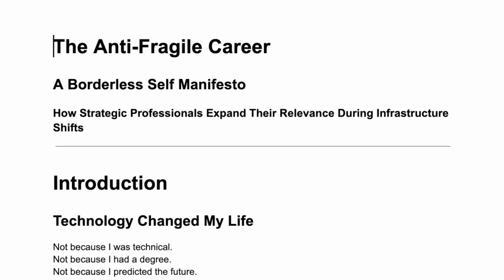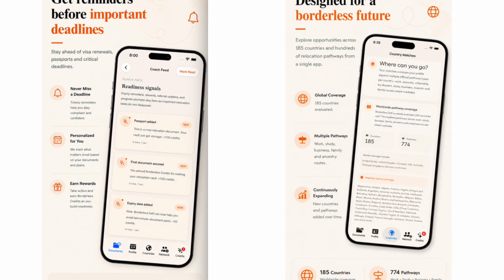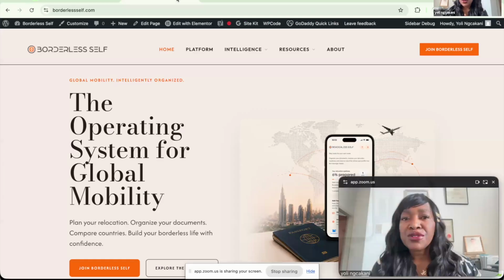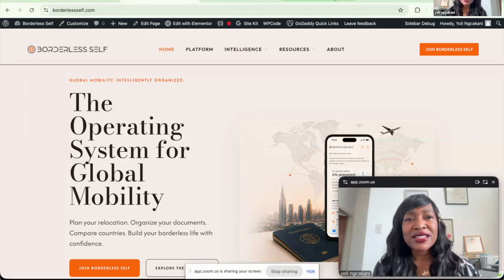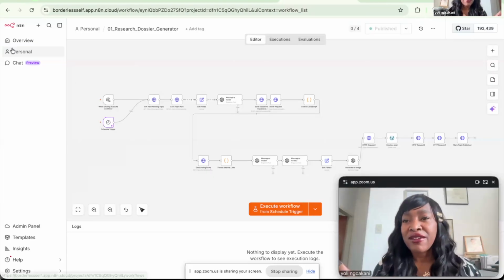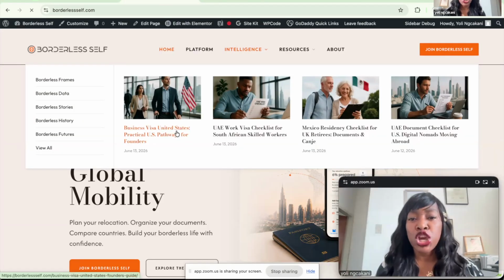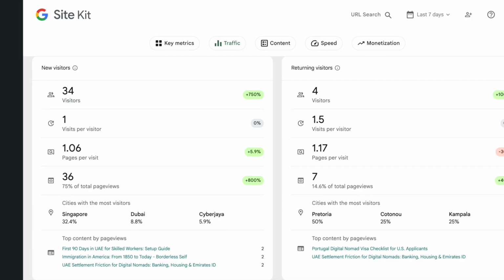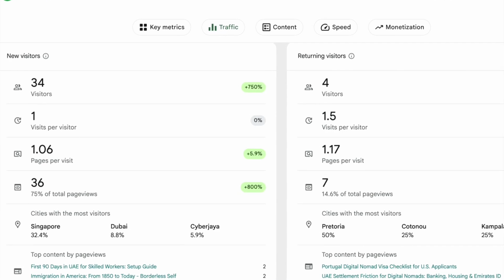Why I Built a Content Factory Using AI | My Content System, Workflow & Infrastructure| Yoli Chisholm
In the first half of this episode, I take you behind the scenes of the Borderless Self Content Factory and show exactly how I’m building a scalable content system designed to transform one idea into multiple formats across YouTube, LinkedIn, Substack, social media, and future knowledge assets.

This isn’t a video about prompts. It’s a video about systems.

I walk through:

✅ The AI-powered content infrastructure behind Borderless Self

✅ How I turn long-form thinking into a content ecosystem

✅ AI-assisted content production at scale

Whether you’re a creator, entrepreneur, marketer, executive, consultant, coach, founder, or knowledge worker, understanding how to build systems around your expertise may become one of the most valuable skills of the AI era.

The future belongs to people who can create leverage.

This video shows how I’m approaching that challenge in public.

🌍 Explore Borderless Self

Connect with Borderless Self

About Borderless Self

Borderless Self helps globally minded professionals build readiness, optionality, and strategic mobility.

Through original thinking, data, stories, history, and futures analysis, we explore the future of work, AI, global careers, personal leverage, and living beyond borders.

Built beyond borders.